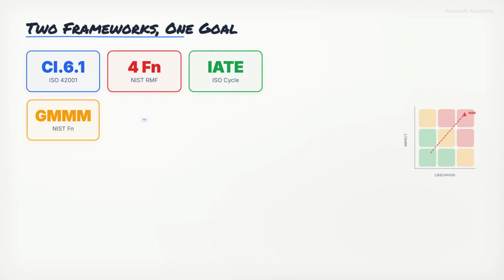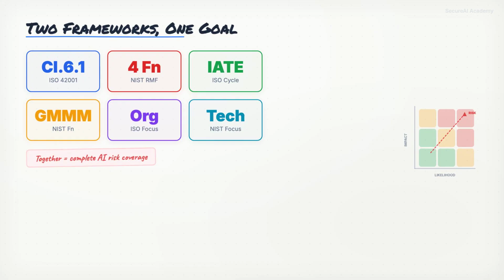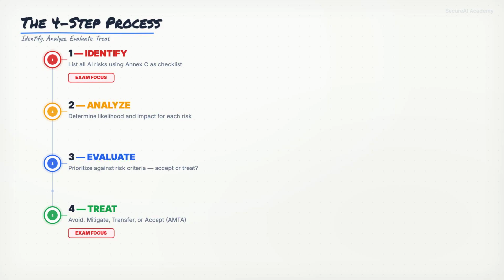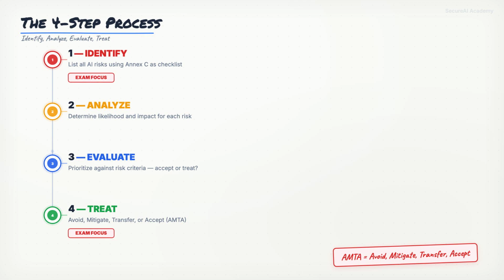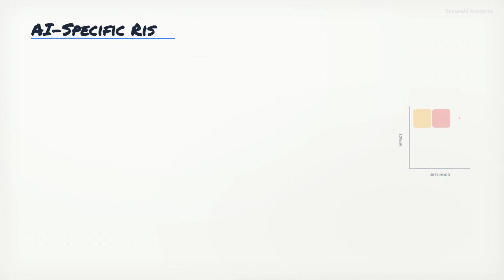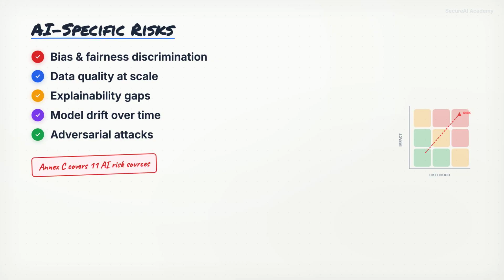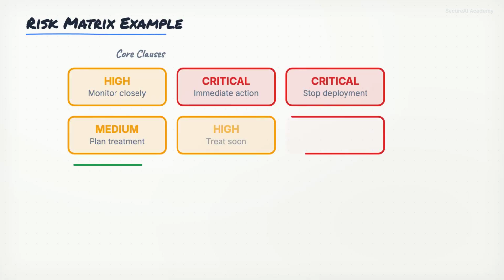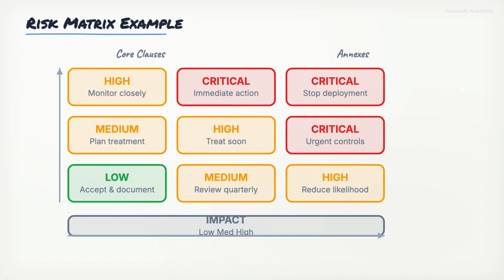AI Risk Assessment: 4-Step Process | ISO 42001 + NIST AI RMF Guide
Practical step-by-step walkthrough of AI risk assessment using ISO 42001 Clause 6.1 and the NIST AI Risk Management Framework. Identify, Analyze, Evaluate, Treat — with a real risk matrix.

In this video:
00:00 Introduction
00:04 AI Risk Assessment
00:21 Two Frameworks, One Goal — ISO + NIST
00:47 The 4-Step Process — IATE
01:25 AI-Specific Risk Categories
01:53 Risk Matrix Example
02:18 Subscribe & Next

Key takeaways:
- ISO 42001 Clause 6.1 + NIST AI RMF = complete coverage
- 4 steps: Identify, Analyze, Evaluate, Treat (IATE)
- NIST: Govern, Map, Measure, Manage (GMMM)
- AI-specific risks: bias, data quality, explainability, drift, adversarial attacks
- Use Annex C's 11 risk sources as your identification checklist
- Risk treatment: Avoid, Mitigate, Transfer, Accept (AMTA)